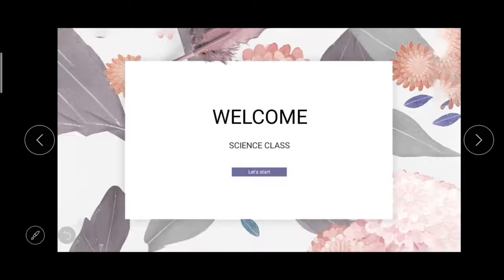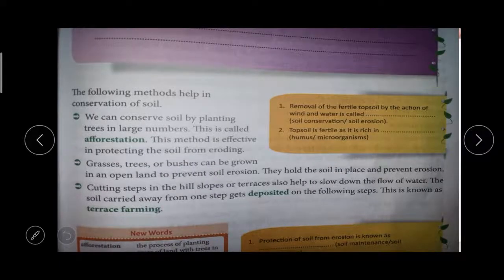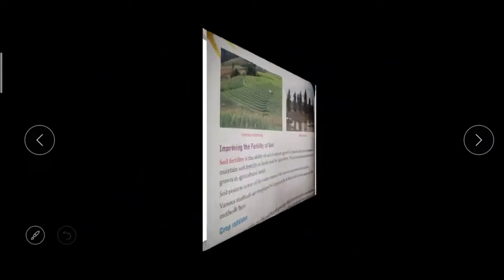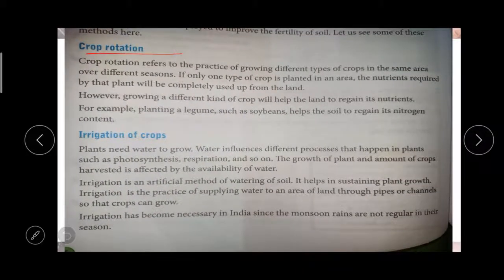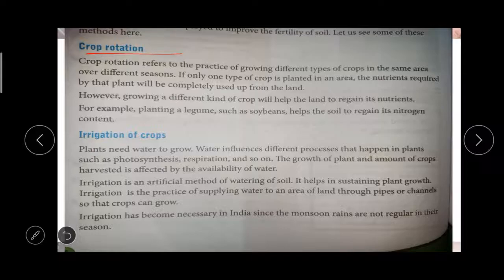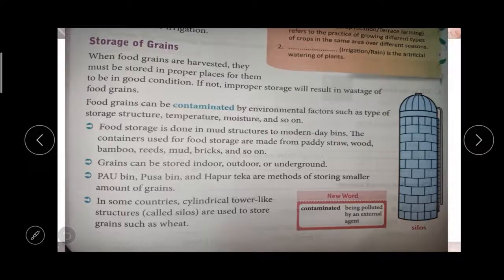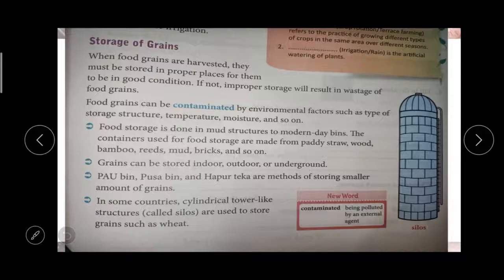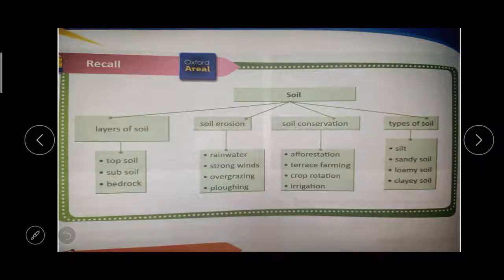Grade-4#Science#Chapter-5#Soil and Crops#19/02/2021#11:00AM